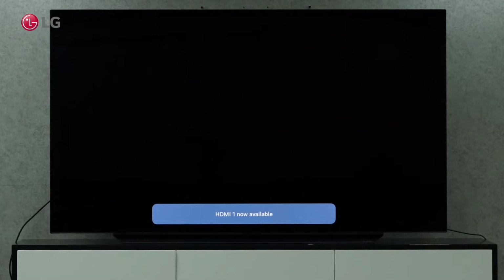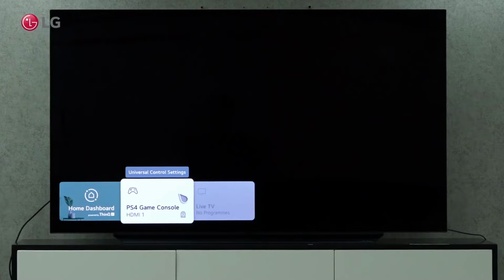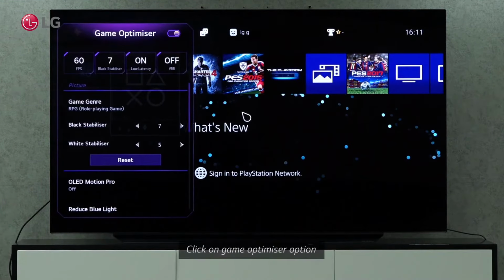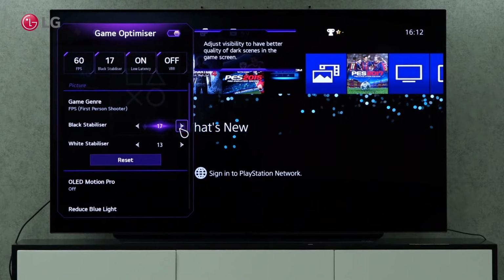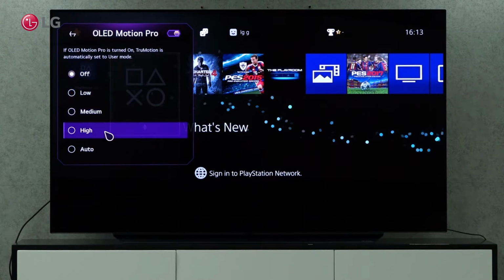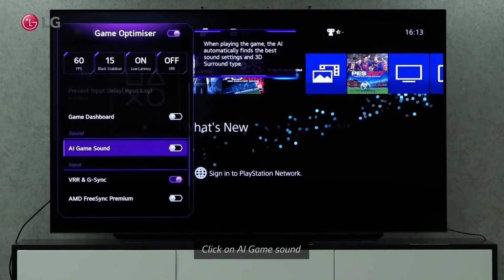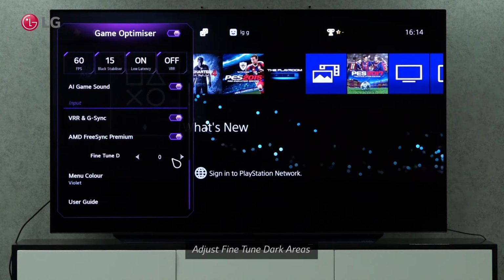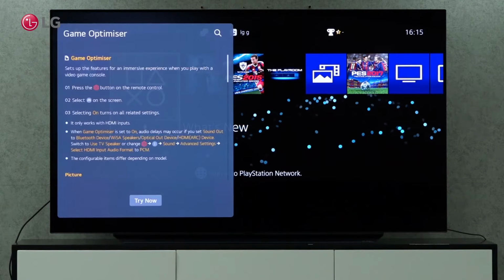[LG WebOS TV] How To Connect PlayStation 5 To Your LG TV